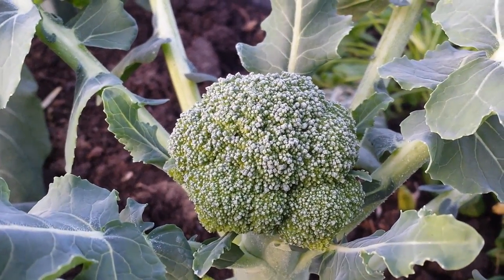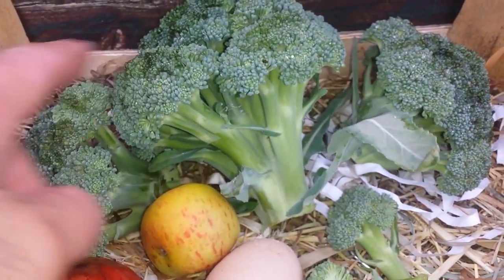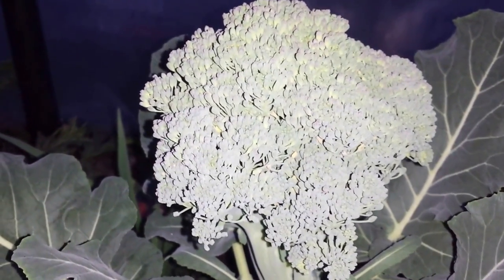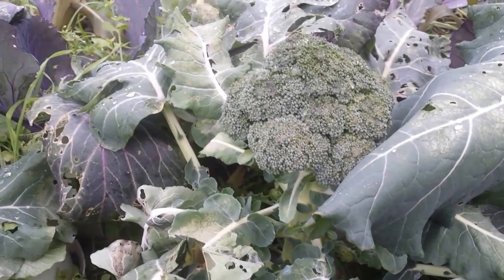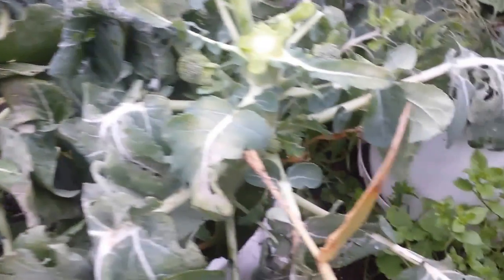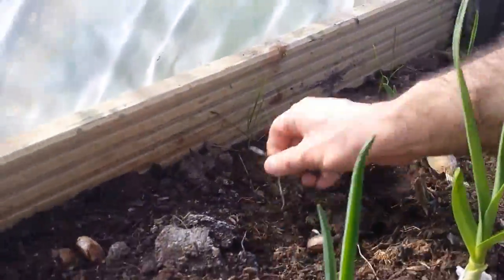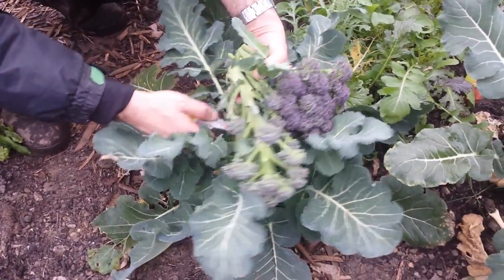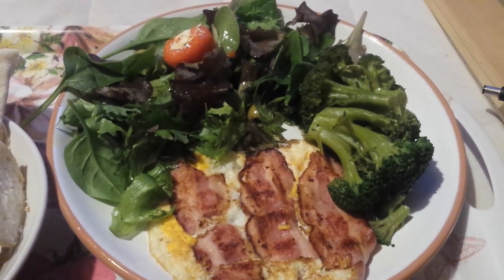Growing Green & Purple Sprouting Broccoli: The Movie